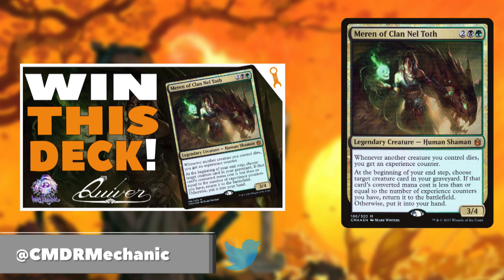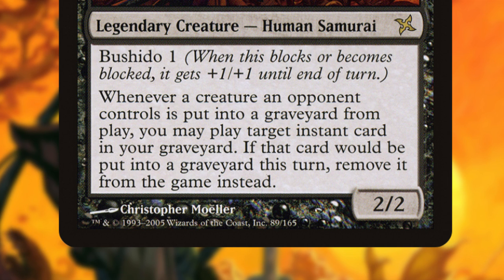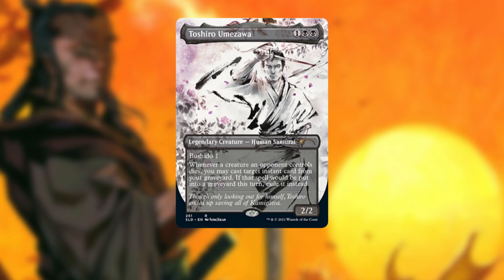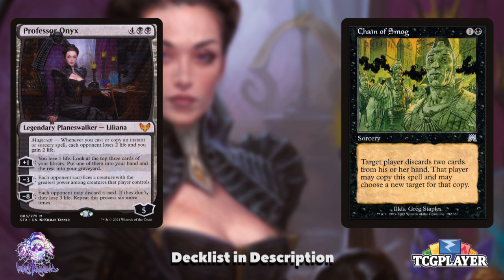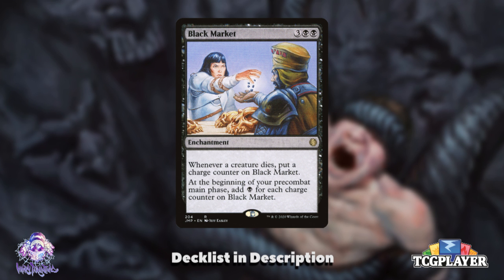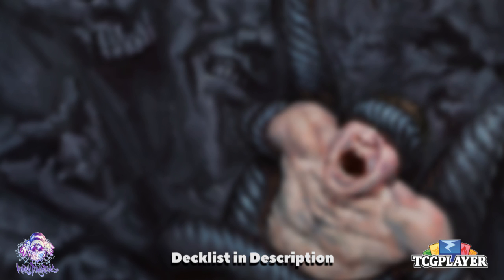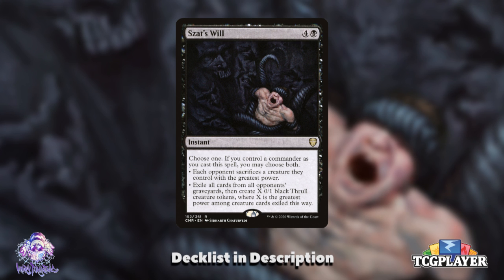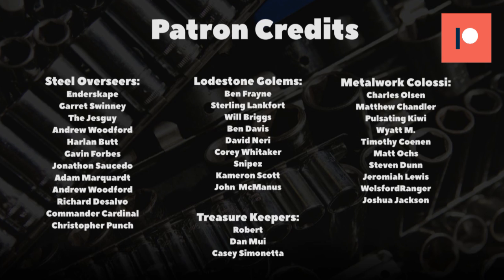MONO BLACK CONTROL with Toshiro Umezawa 🛠 Commander Deck Tech 🛠 Episode 58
This week's viewer-submitted deck is a mono black spell slinger control with Toshiro Umezawa!

Check it out as we detail the deck, the combos, how to trim the budget and how to upgrade the deck.

On Commander Mechanic we talk strategy, card choices, budget & upgrades for all EDH players and tables.